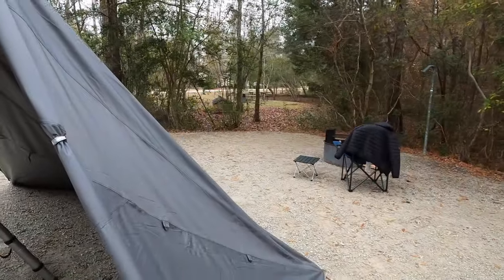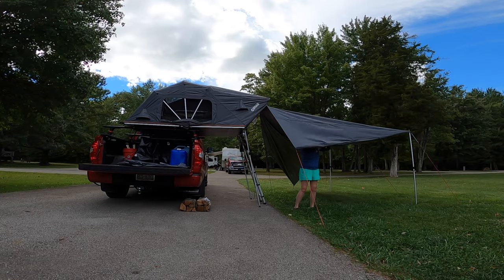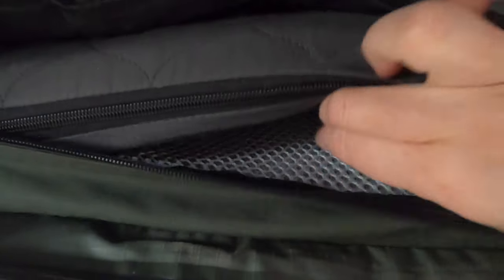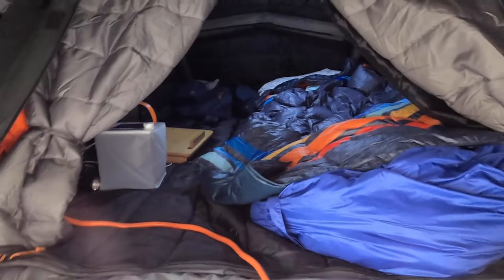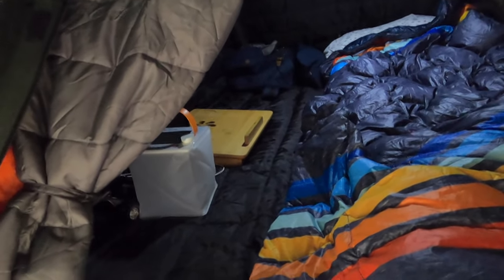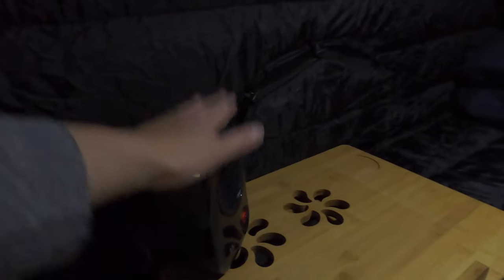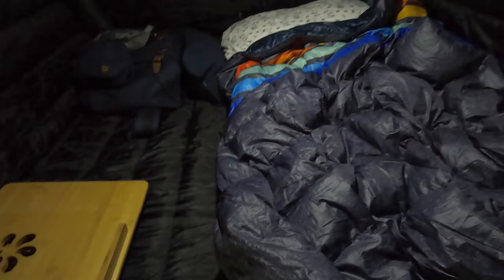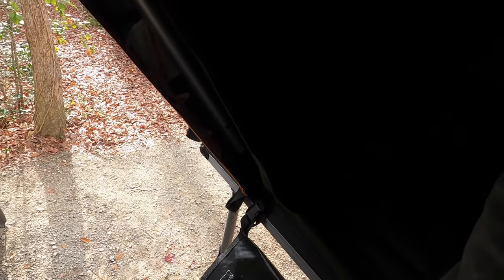Crua AER Roof Top Tent Accessories and 6 Month Review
Since I posted my initial review, Crua has introduced a few accessories for the AER. Here I review them and also provide an update on how I like the tent after a few months of use. I'm just a huge fan of their products and have had very positive experiences with their customer service team.

Equipment/Gear:
GoPro HERO8